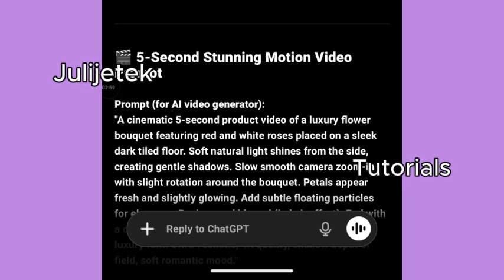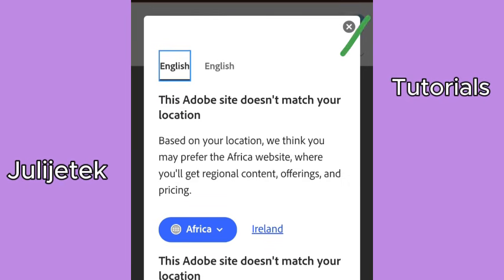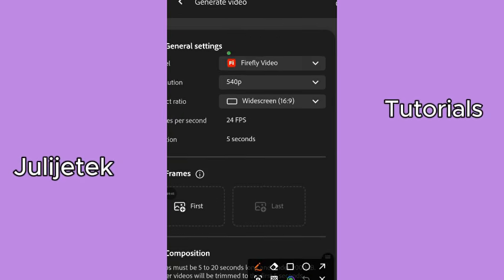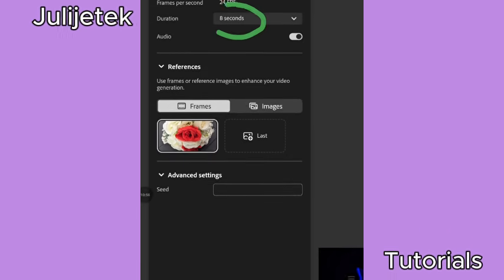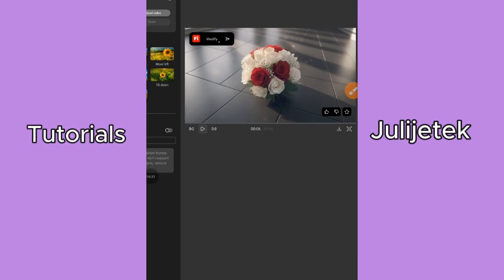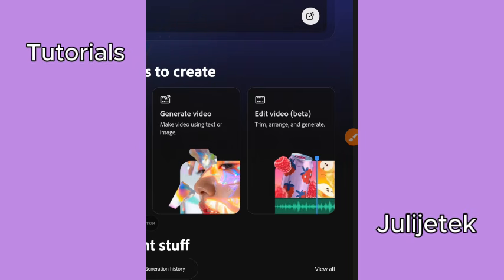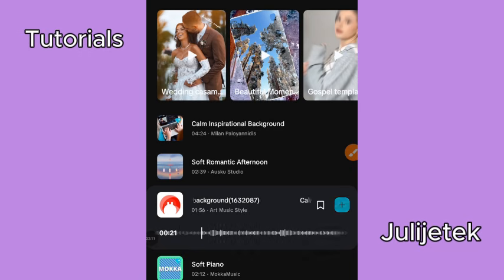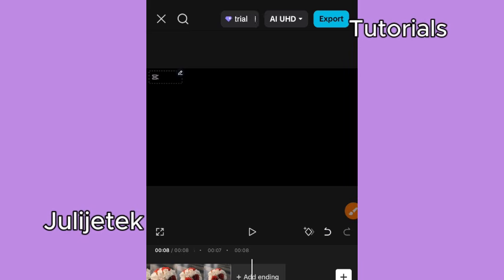AI Advert Video Tutorial: Create Professional Promo Videos with Fly AI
Advert Video Tutorial: Create Professional Promo Videos with Fly AI

Let’s be honest  😄👇

Many people want to create advert videos but:
❌ They don’t know where to start
❌ Editing feels stressful
❌ They think they need expensive software

But tools are changing things fast 💡

With Fly AI, you can create:
✅ Professional promo videos
✅ Image-to-video generation
✅ Text-to-video generation
✅ Engaging advert content

Imagine turning ordinary text or pictures into videos 😳🔥

This is one of those AI tools content creators should not ignore.

💡 Whether you are:
📱 A beginner
🎬 A video editor
📢 A business owner
💼 A freelancer

This tool can help you create better content faster.

If you’re ready to learn, drop 🔥
If you love AI tools, drop 💯

⚠️ IMPORTANT:
👉 Watch the training from start to finish
👉 Don’t skip
👉 Pay attention to the workflow and ideas

The more tools you learn, the more valuable you become 💪
🧪 PRACTICE TIME

After watching:
👉 Try creating a simple promo video
👉 Test the image-to-video or text-to-video feature

📥 Submit your work in your Practical group
⚠️ Join only if you are not in any
If you’re already in one, submit there

No dulling 😄
AI is making content creation easier every day. Learn it now and stay ahead 🚀🔥